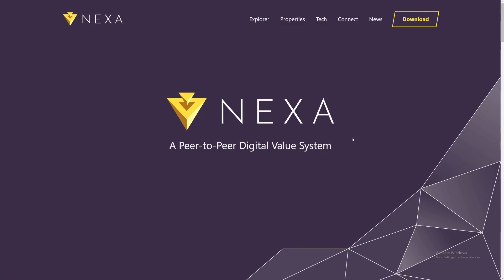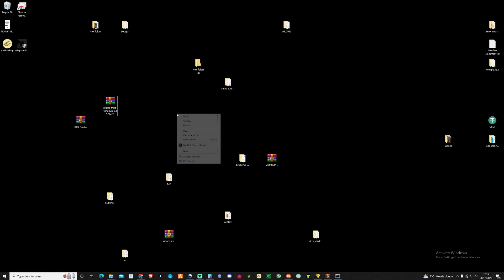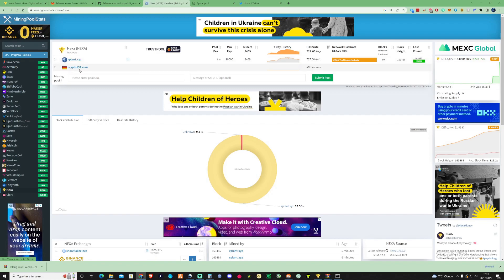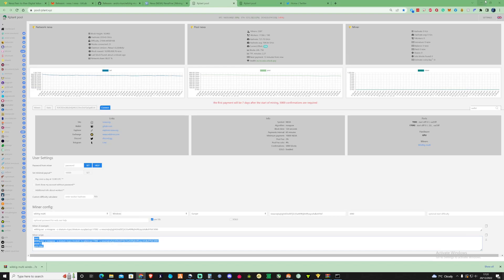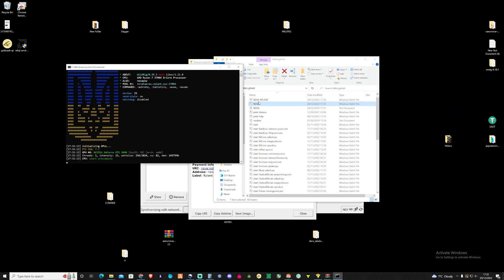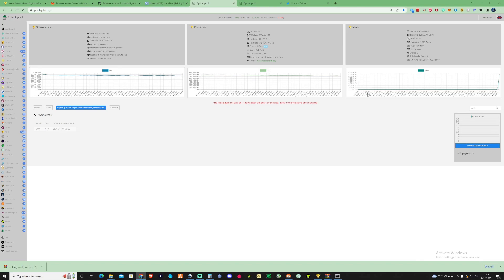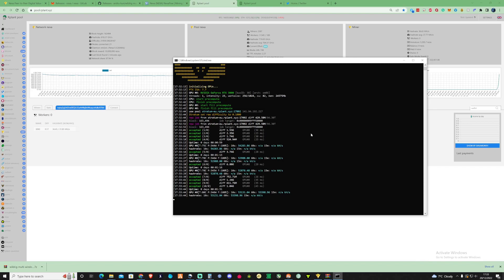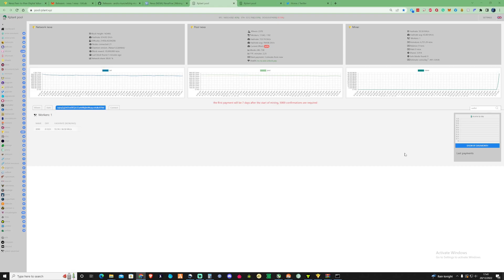How To Mine Nexa - Wallet Setup & GPU Mining Tutorial Windows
In today's video, I show you how to setup a wallet for Nexa & how to set up your bat file to start mining straight to the pool!